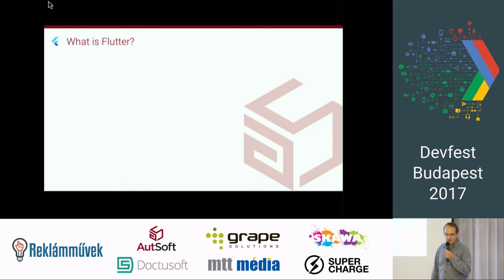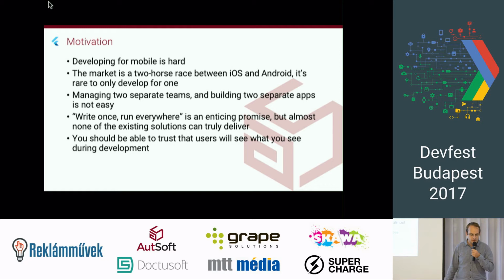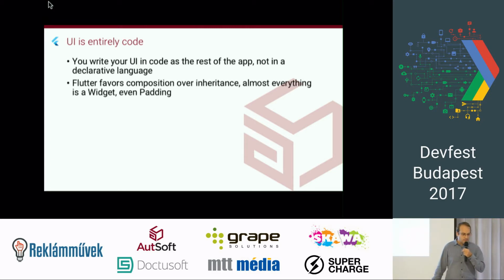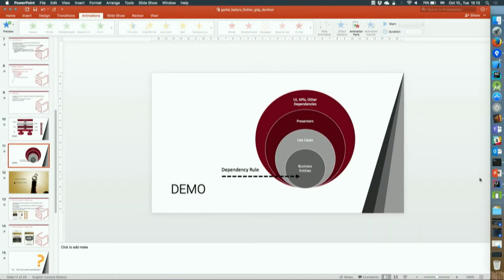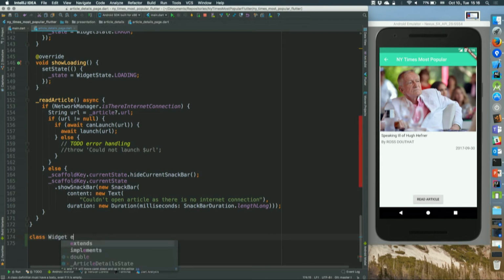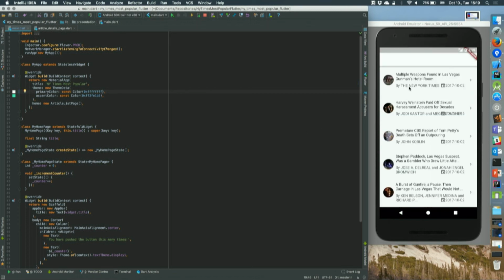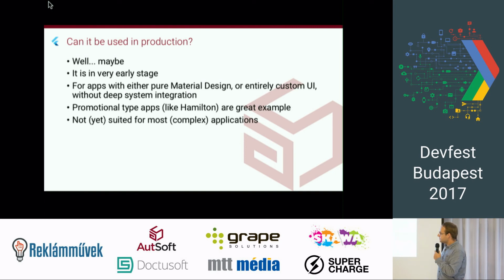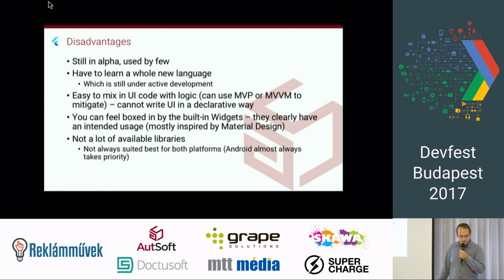Flutter - Devfest Budapest 2107